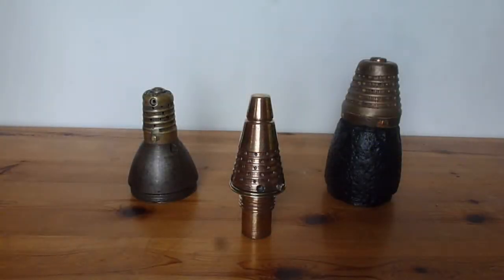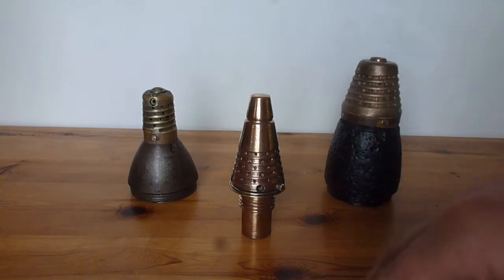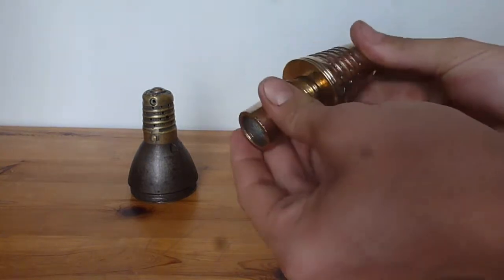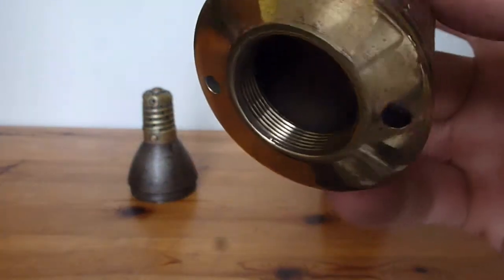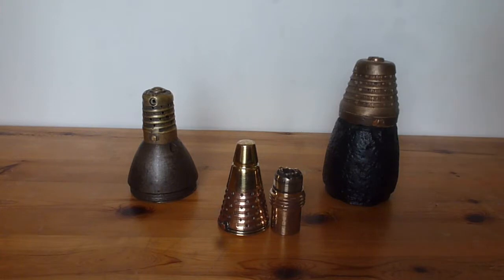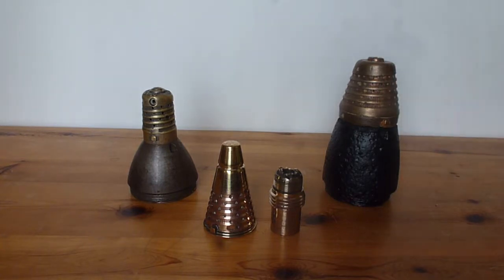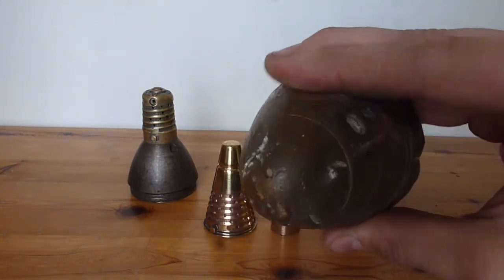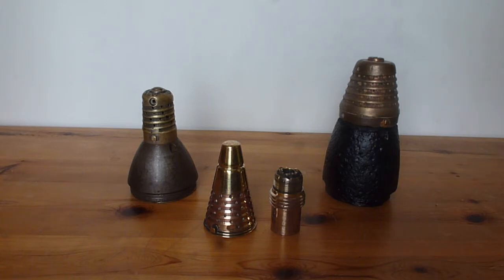WW1 French Anti-air Shell Fuse.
Here I have a very nice condition ww1 anti-air shell fuse that I brought at war and peace last weekend. I don't know that much about this fuse so any information about this fuse would be appreciated.